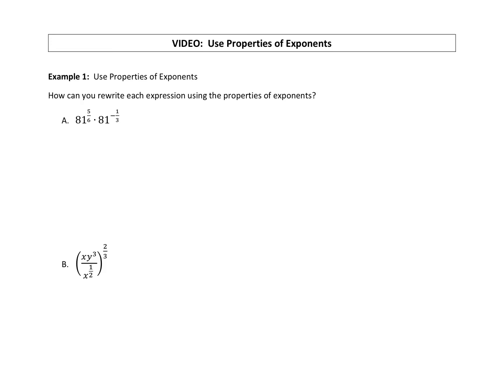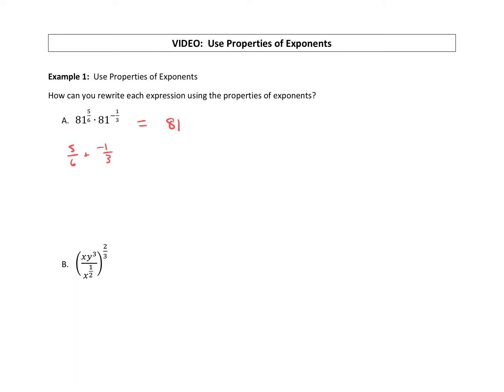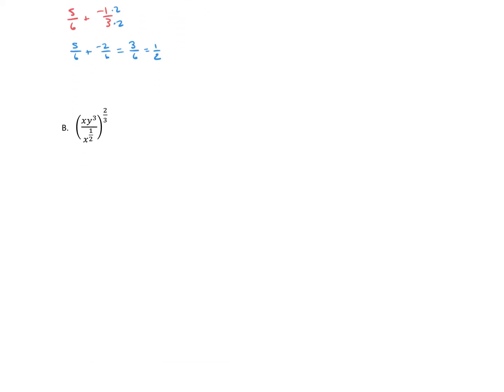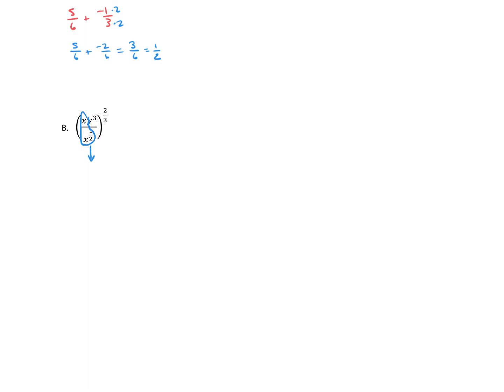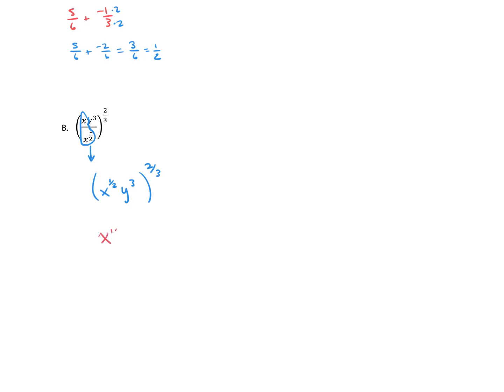Use Properties of Exponents